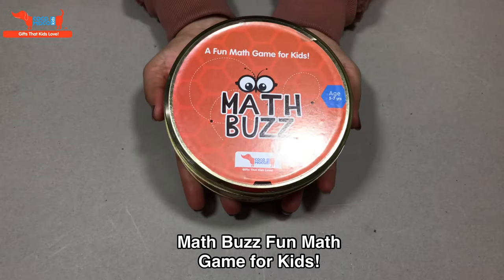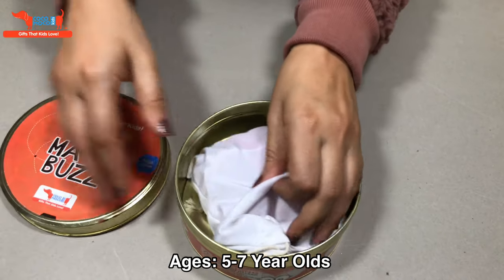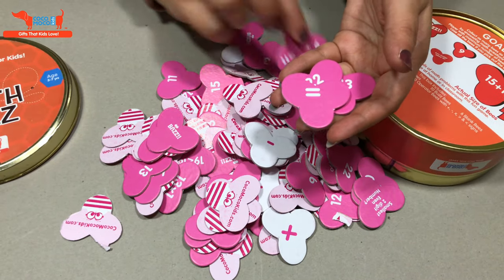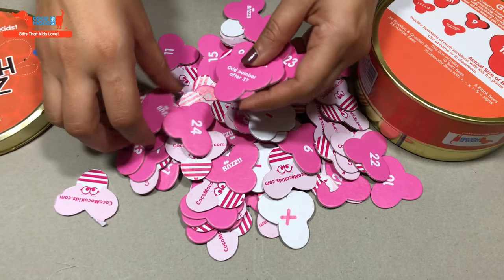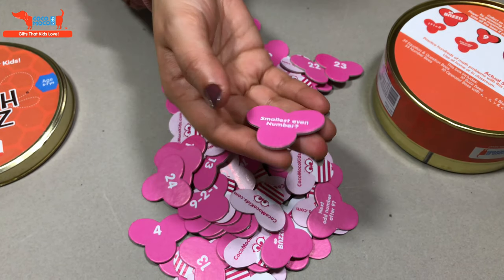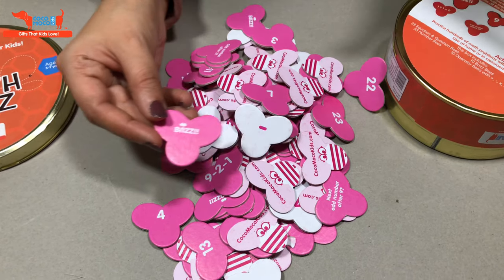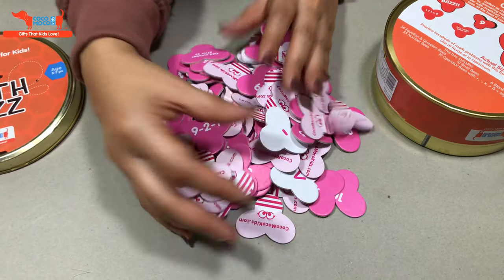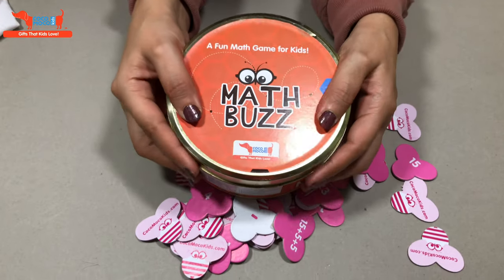Unboxing Math Buzz CocoMoco Kids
Math Buzz helps children practice subtraction, addition, multiplication, division, greater than / smaller than and other mathematical problems. Designed using our K.I.D ideology, all the numbers, operators and equations are written on thick, colourful, flying-bees. Ideal for group activities at home or school, this game helps children boost their knowledge, improve their problem solving skills while enhancing their interpersonal skills through social play. Instructions: A referee or conductor (parent or teacher) will draw a bee from the box and will read the equation aloud OR create equations using different numbers and operators. The player who is able to answer correctly will collect the bee however, if one gets a buzz-bee on their turn, they will lose all the bees they own. Player with the maximum number of bees will win the game. SKILLS  Improves mathematical skills  Improves interpersonal skills through social play  Enhances memory and cognitive skills  Builds self-esteem Age: 5-8 years Playtime: 20-25 minutes Number of players: 1-10